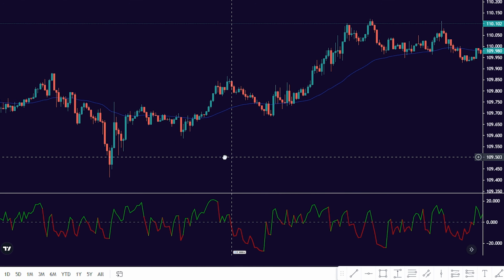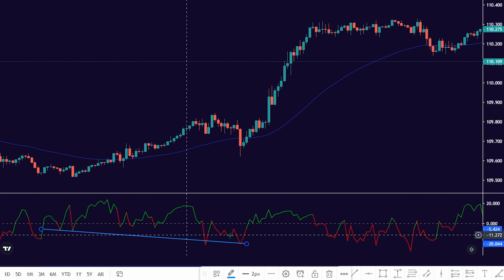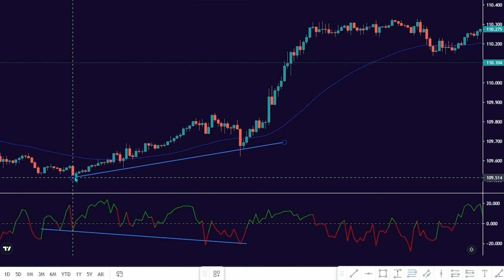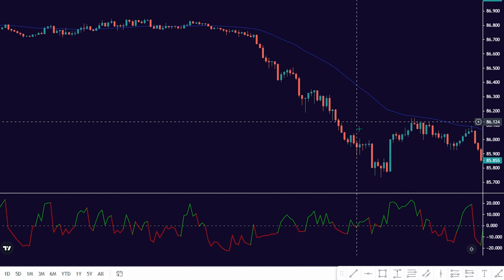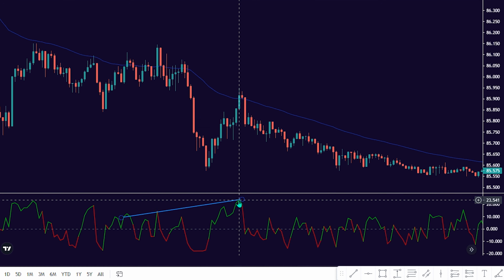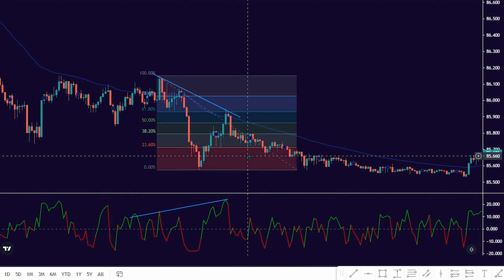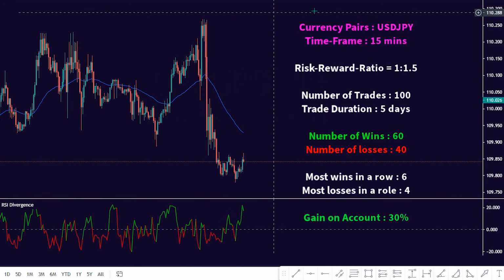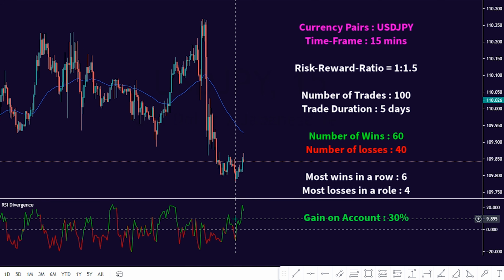50 EMA + RSI hidden divergence + Fibonacci 100x Times Tested